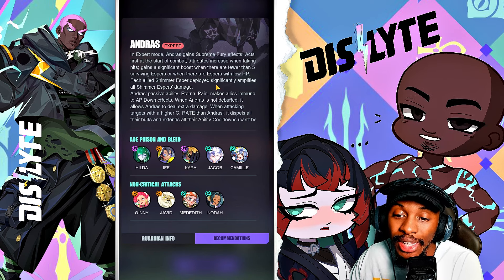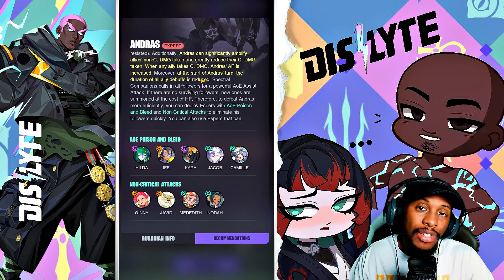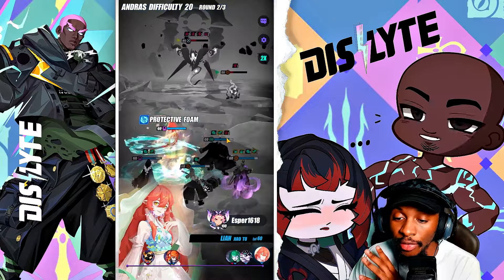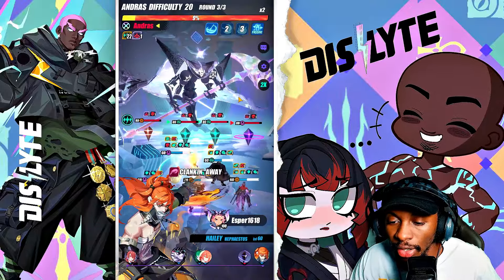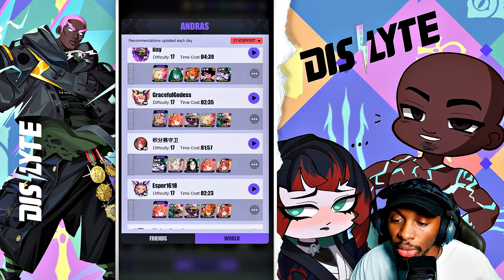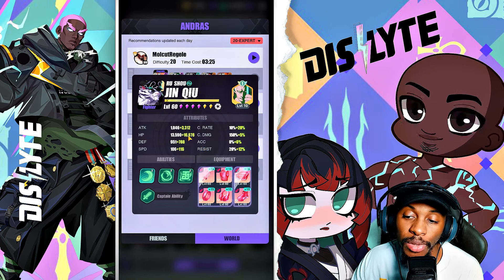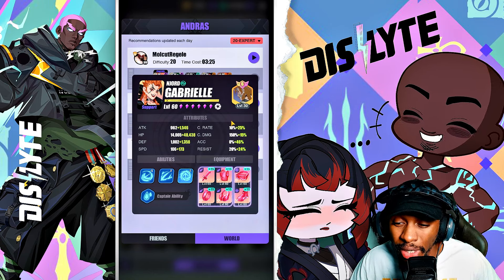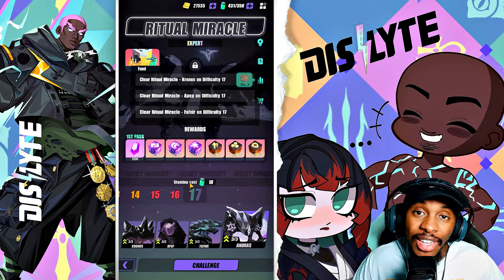Time to Prepare! Andras 17-20 First look! These Espers Work! | Dislyte